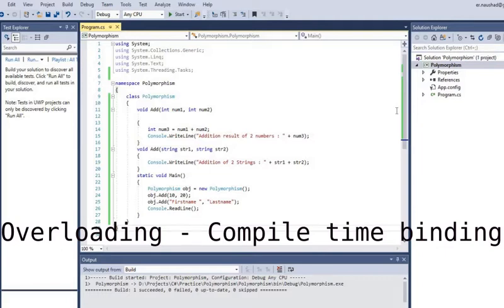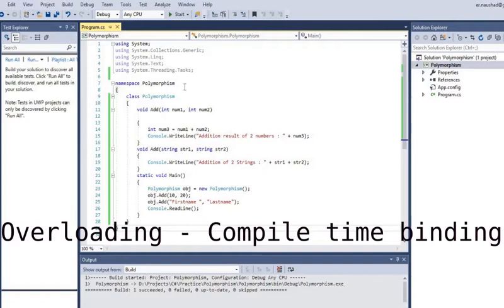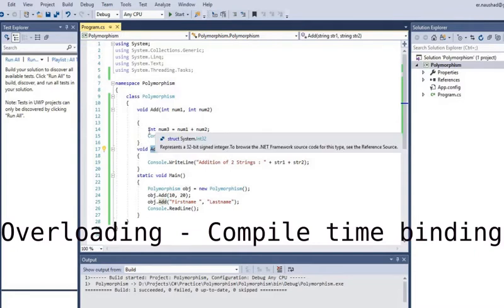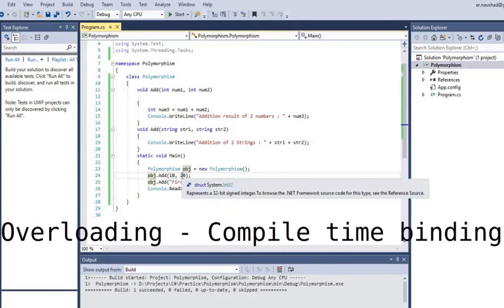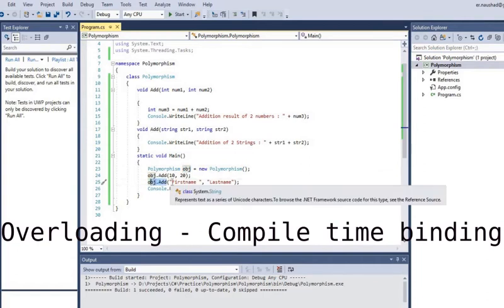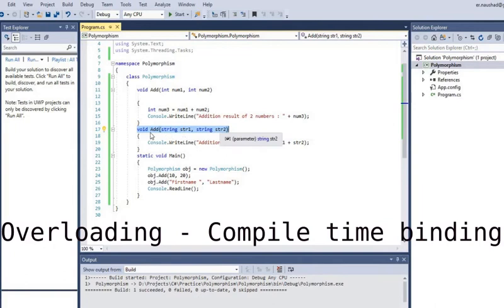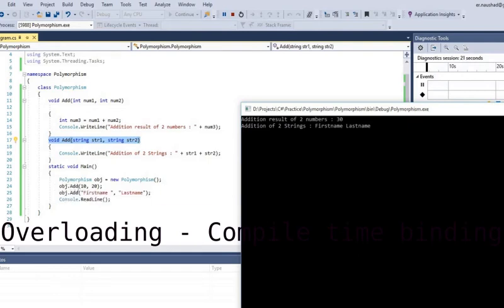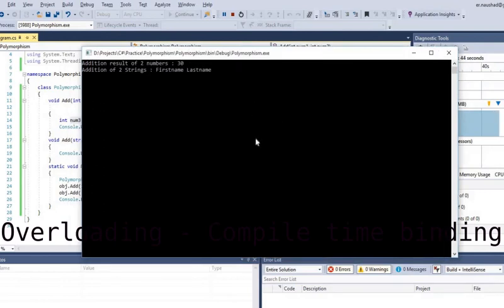C# Method Overloading